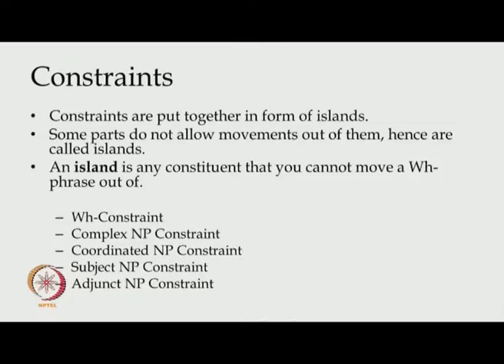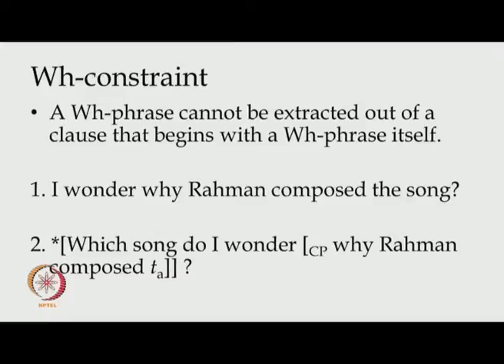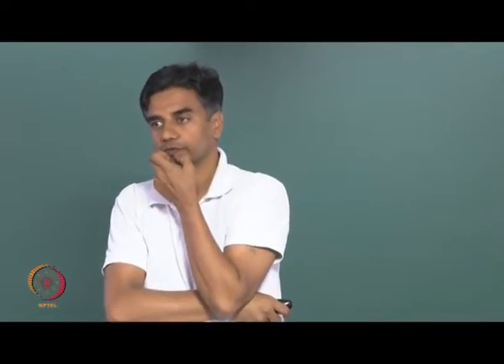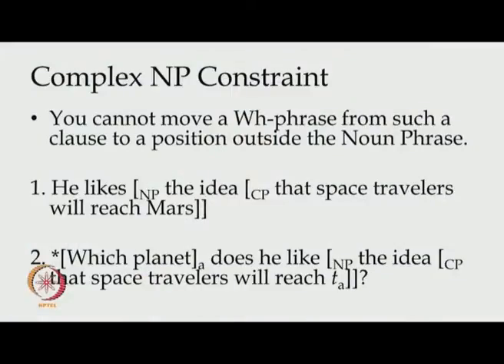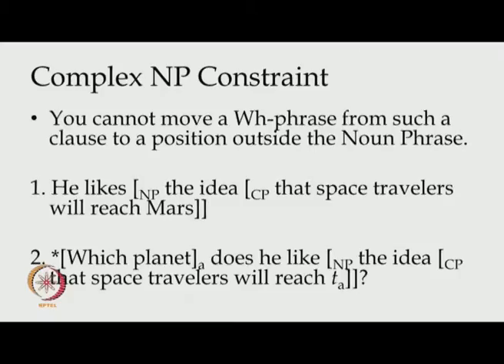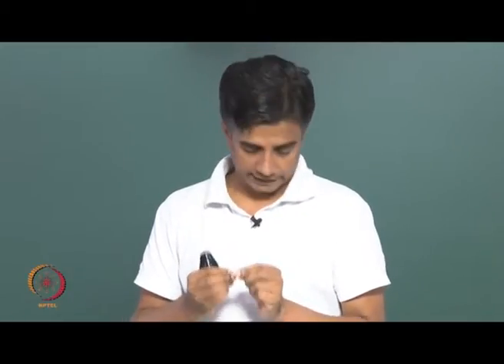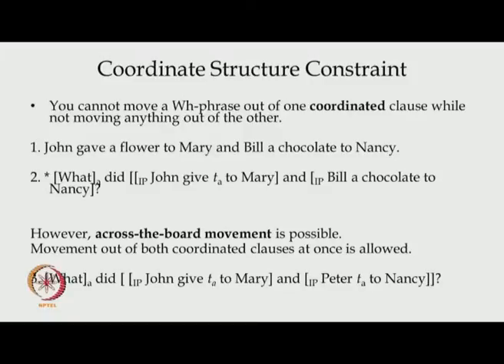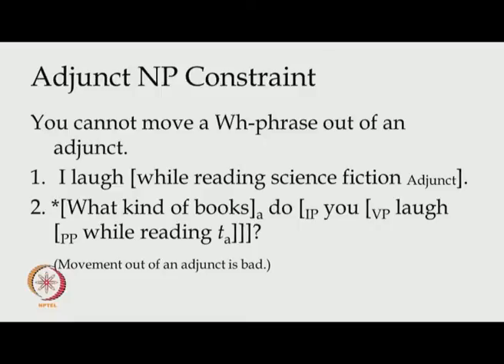Constraints on Movements